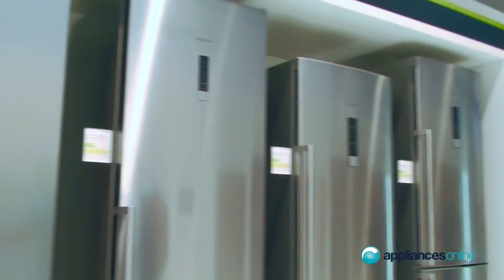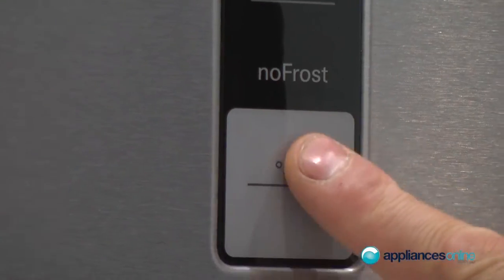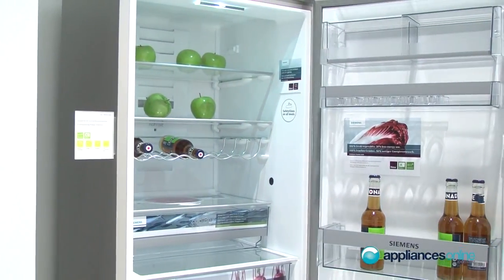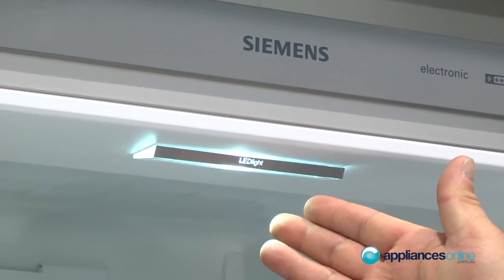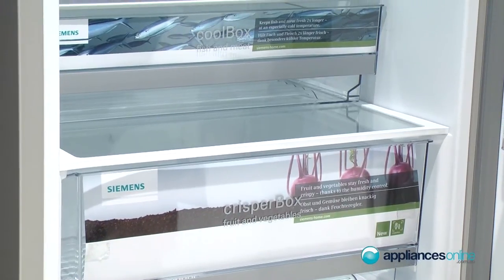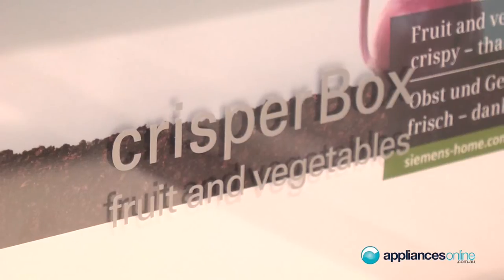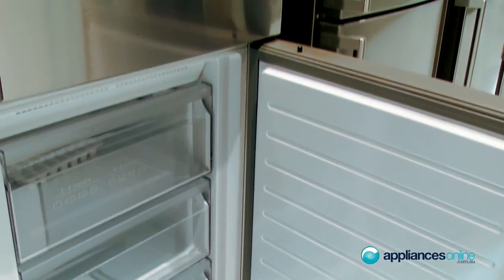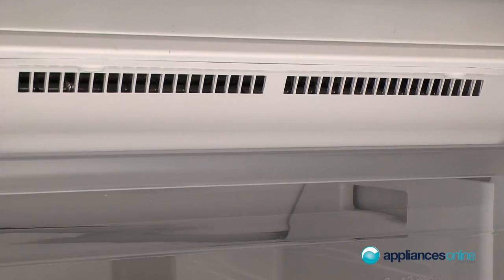Siemens free standing bottom freezers with no frost and seperate freshness zones - Appliances Online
The new bottom freezer range from Siemens features no frost technology and two different freshness systems.

The cool box for fish and meat is three degrees cooler than the rest of the fridge, and a vegetable box means all your foods can be stored how they need to be.

An electronic door display means it is easy to view and adjust the temperature inside the fridge and freezer compartments.

The Siemens fridge also has LED lights, extendable glass shelves, and a large freezer box which never has to be defrosted again.

Share this if you think fresh technology is important in fridges.